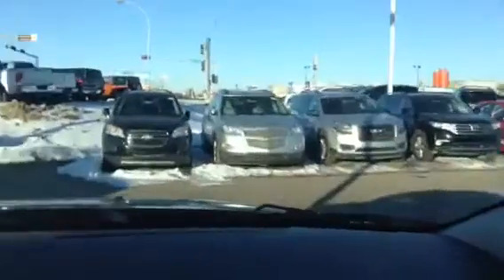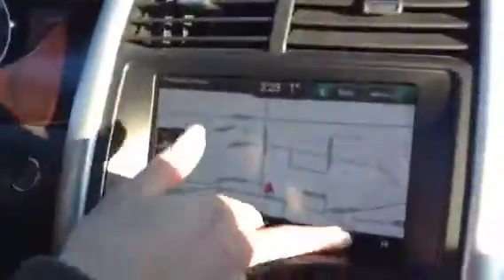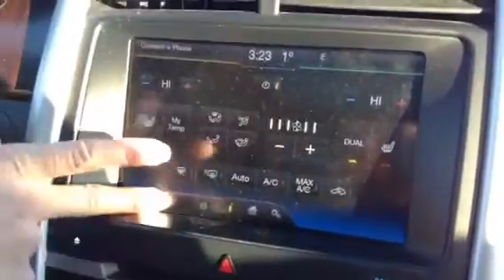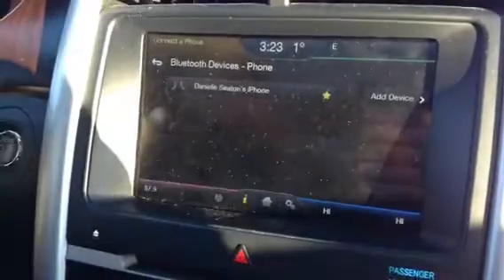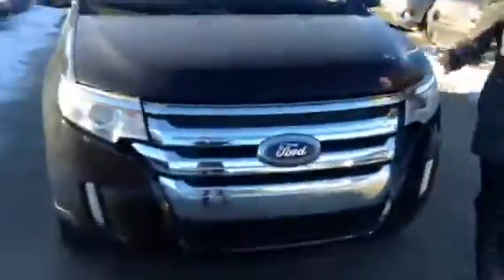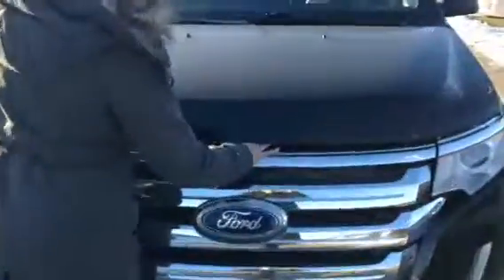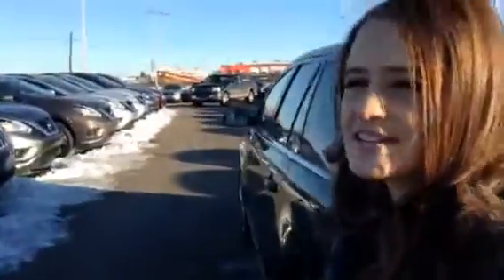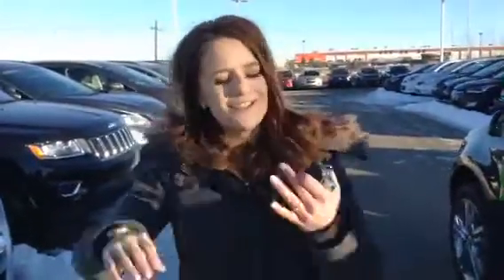Sean! Take a peak into our lot and this edge.